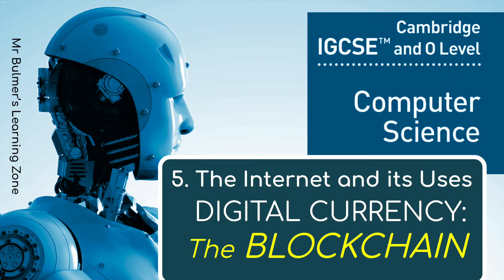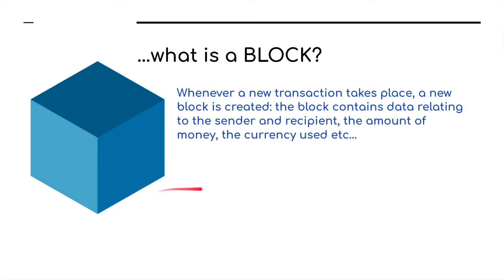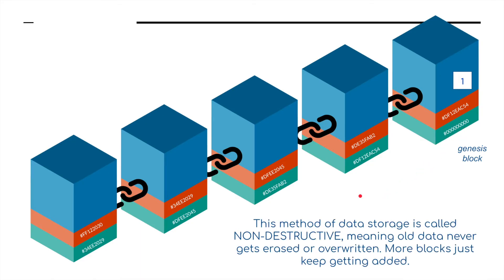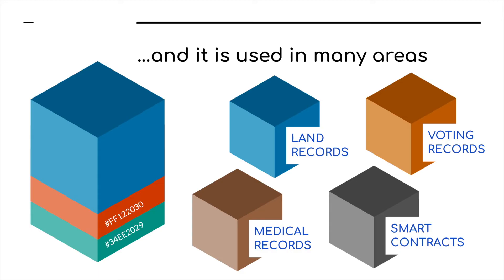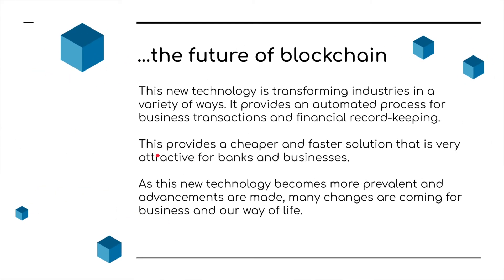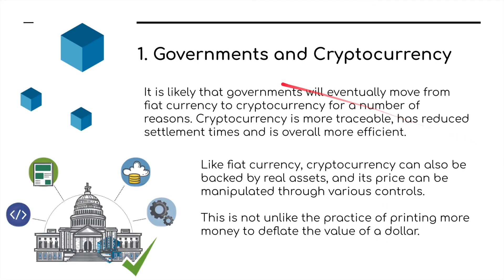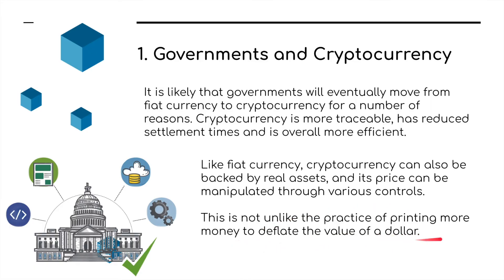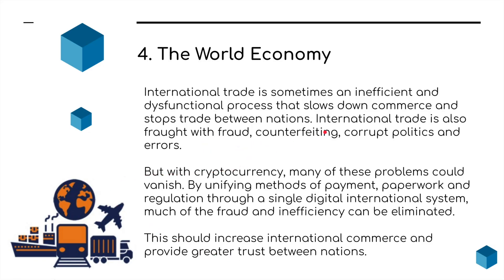IGCSE Computer Science 2023-25 ​​- The Internet and its Uses (4): BLOCKCHAIN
In this video you will learn about:
★ the internet and the World Wide Web
– BLOCKCHAIN